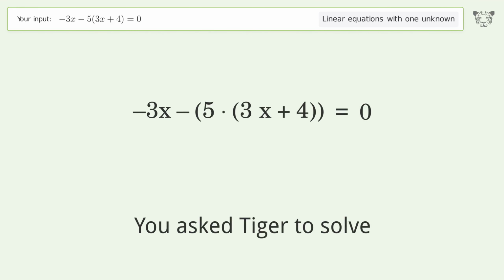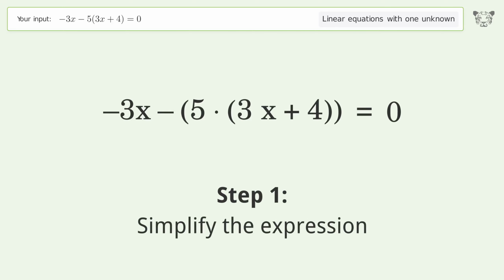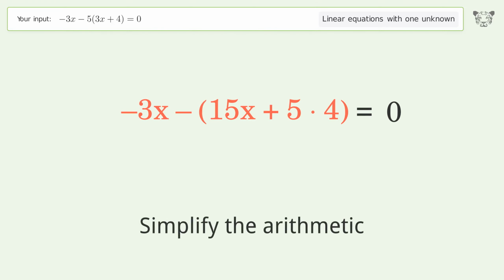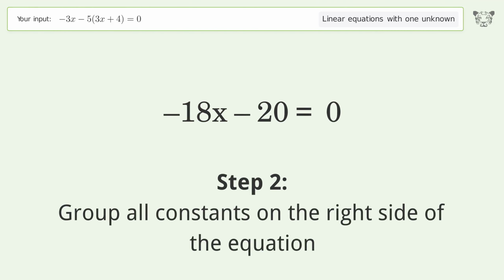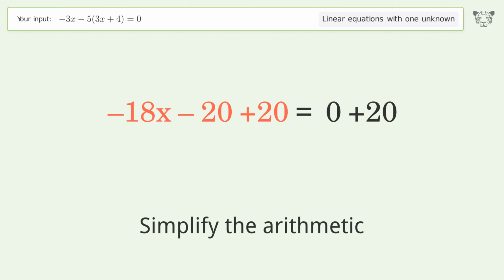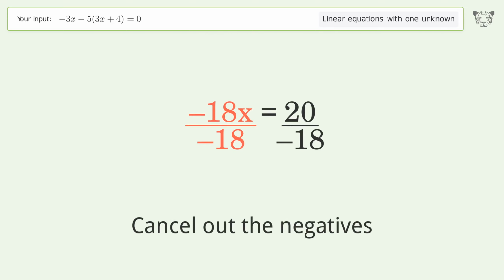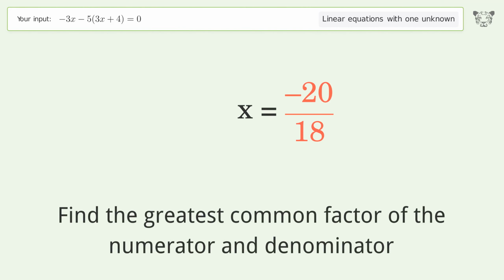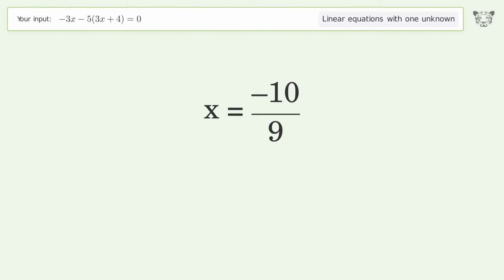Linear equation with one unknown: Solve -3x-5(3x+4)=0 step-by-step solution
for a step-by-step and more tips and tricks for dealing with linear equations with one unknown.